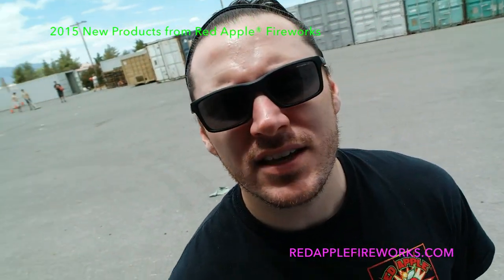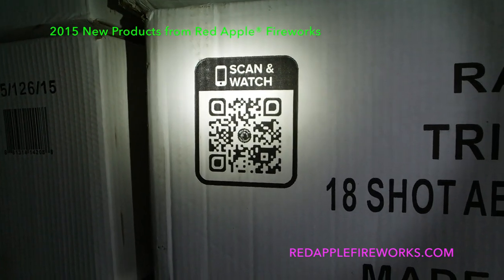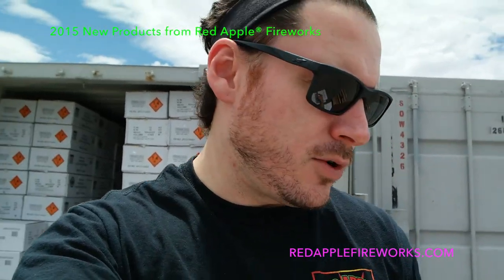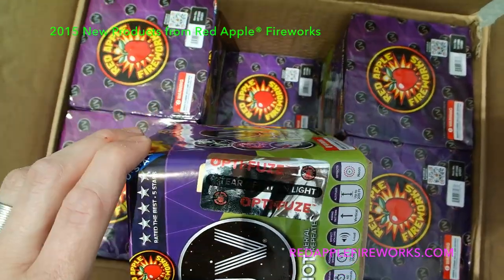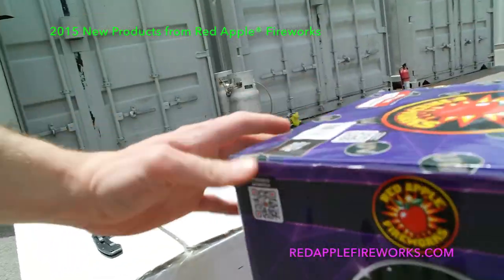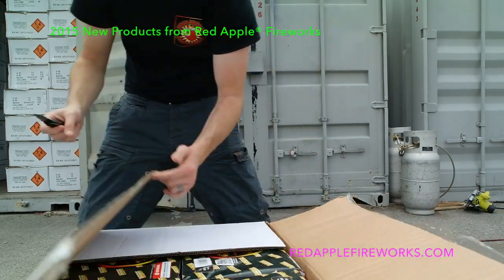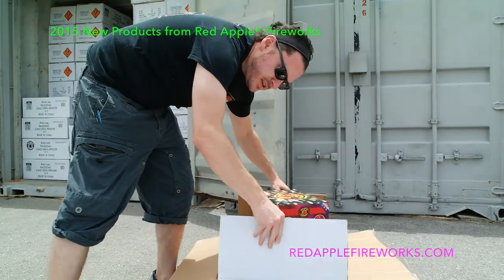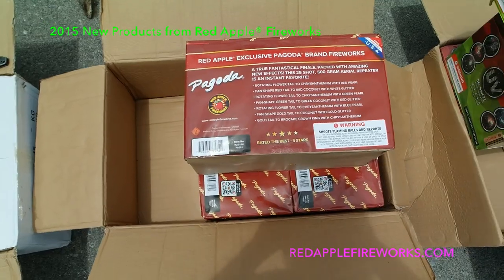2015 New Products from Red Apple® Fireworks UV®, Pagoda®, Triumph®